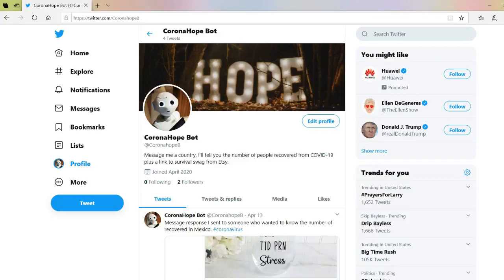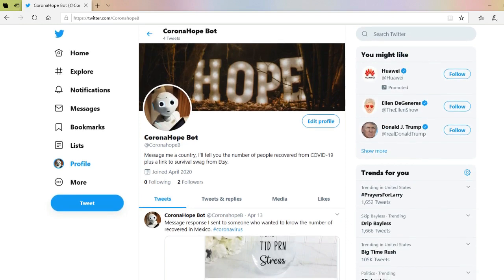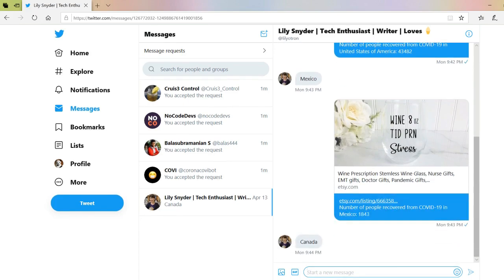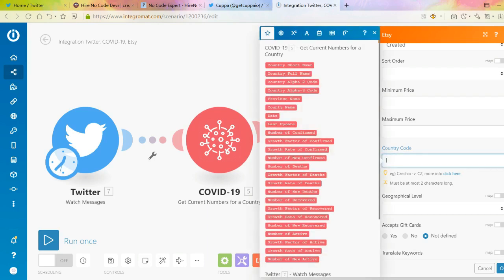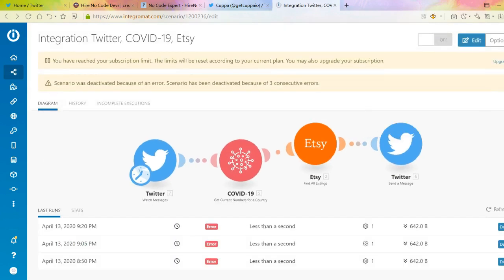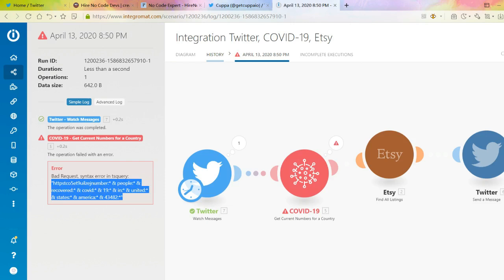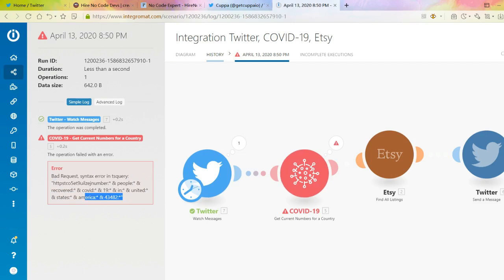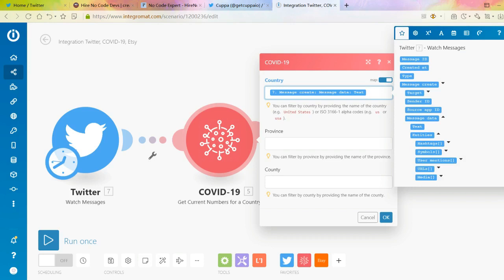Make a Twitter Bot with Integromat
Create a Twitter bot with the COVID-19 and Etsy integration with Integromat.